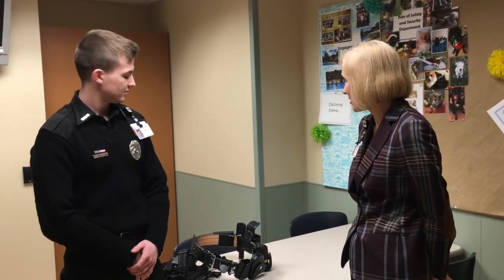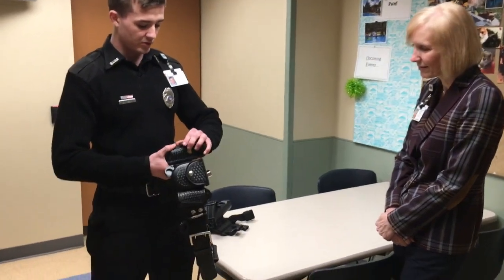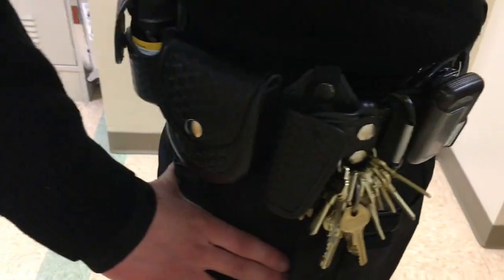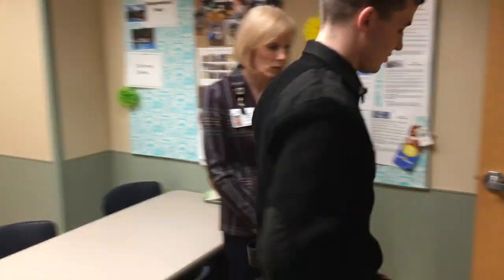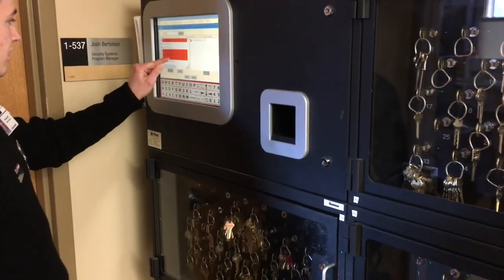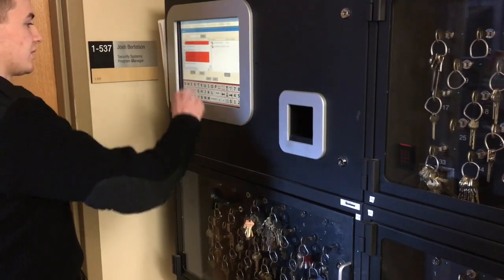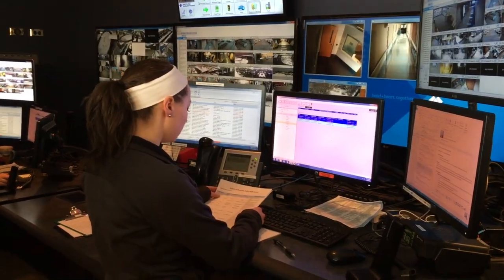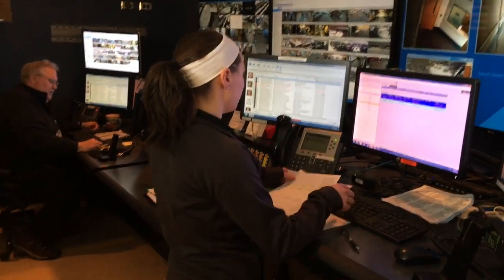A Day in the Life of Methodist Safety and Security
This video is about Methodist Safety and Security (a day in the life)